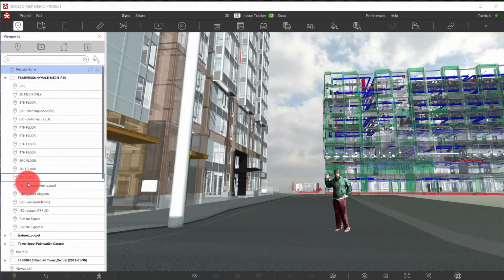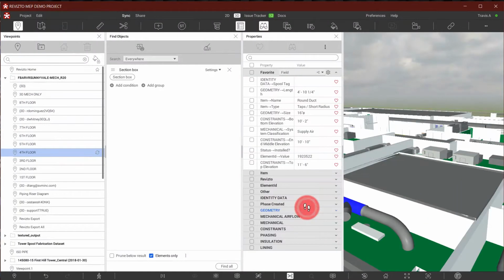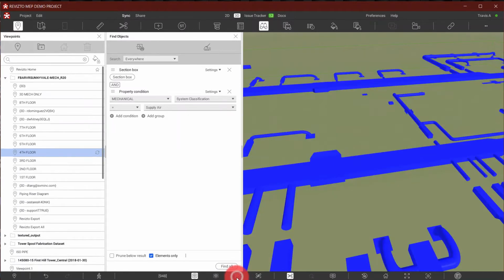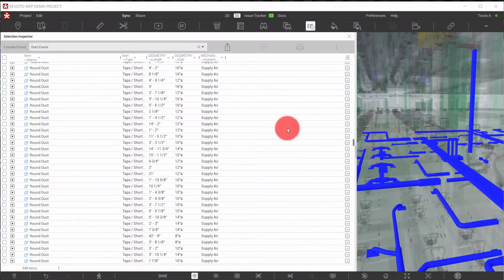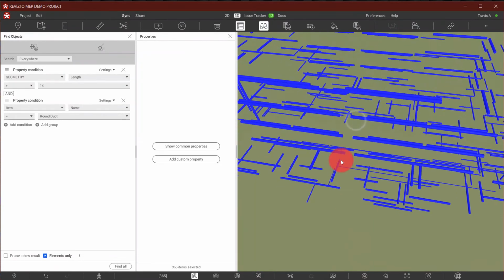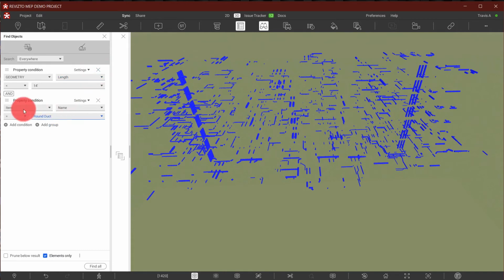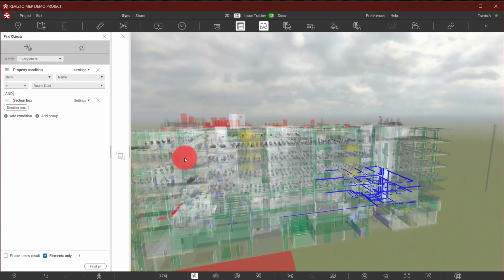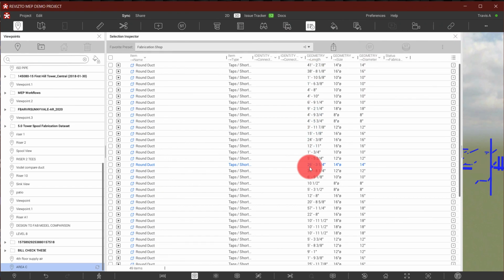Advanced Revizto 5: Area-Based BIM Data Searches